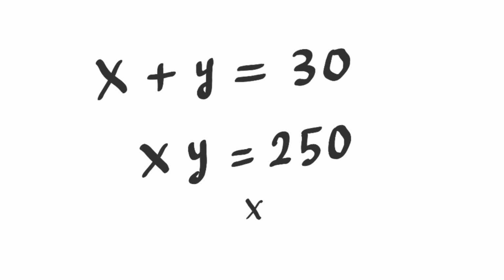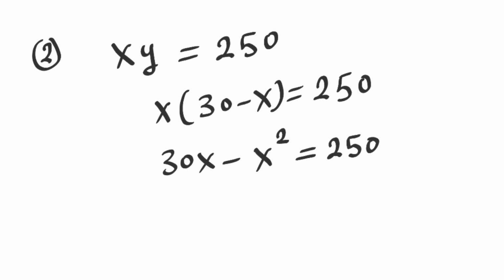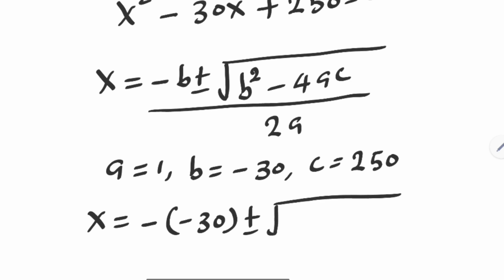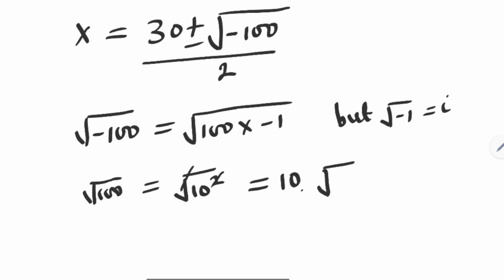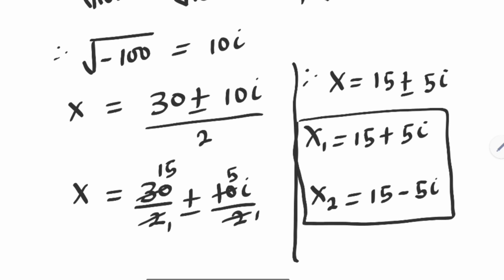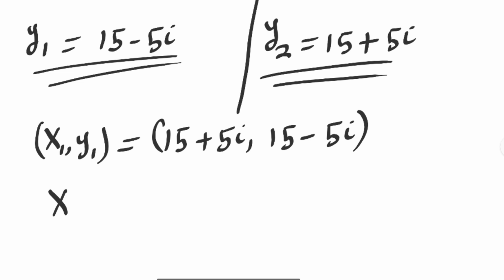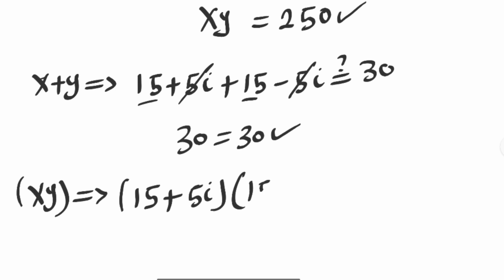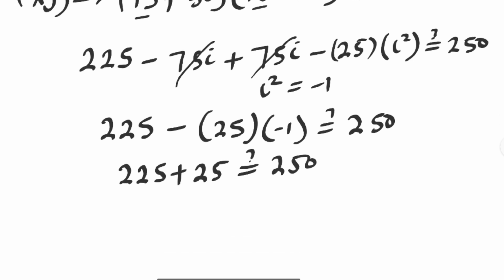Can You Solve This In 30 Seconds ? | 🏆 A Nice Math Olympiad Algebra...